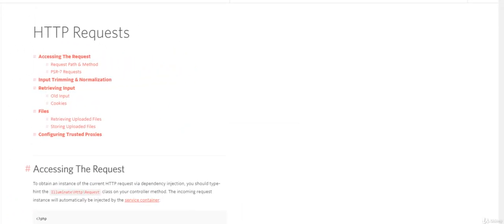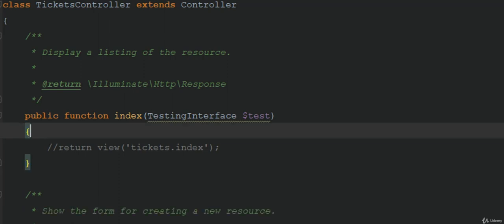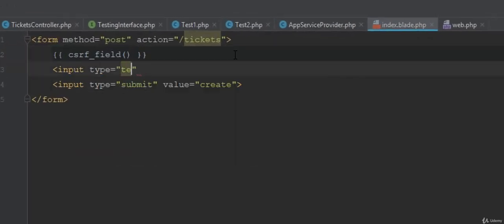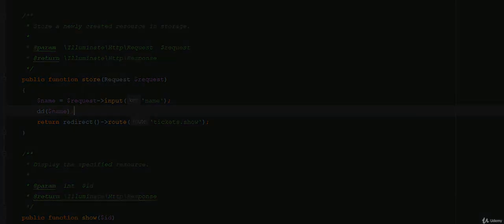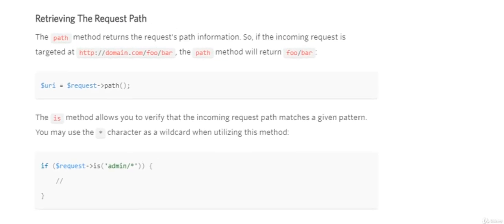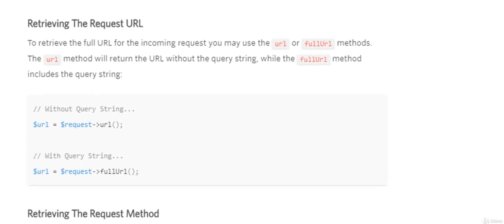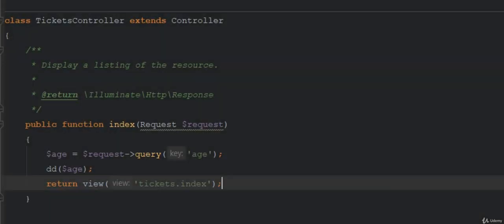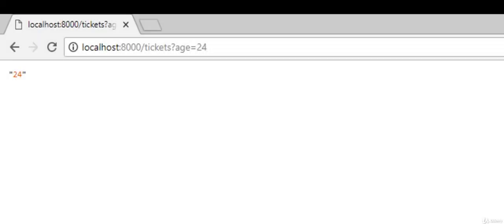Requests : Requests Part 1 | Chapter 1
Welcome to Part 1 of our comprehensive tutorial series on Requests in Laravel! In this chapter, we'll dive into the world of Requests and explore how they play a crucial role in handling incoming data and user input in your Laravel applications.

📝 In this chapter, you'll learn:

Understanding the importance of Requests in web development
Differentiating between HTTP request methods (GET, POST, etc.)
Creating and handling Form Requests for validation
Utilizing Request data in Controllers to process user input